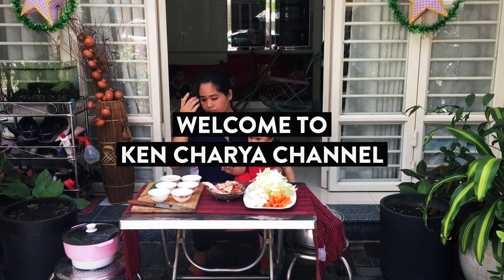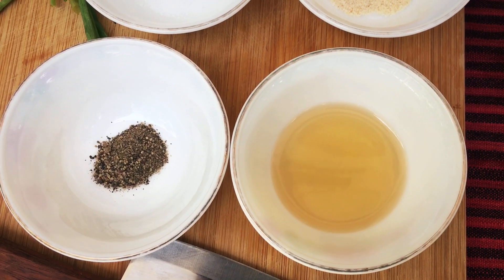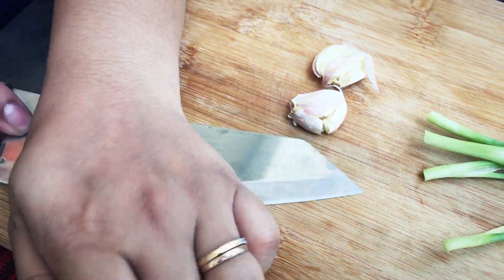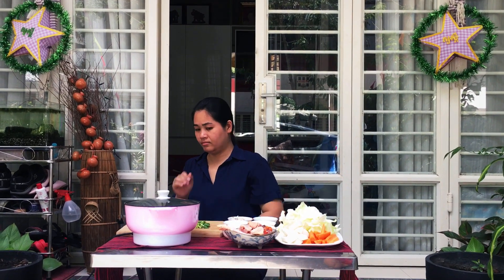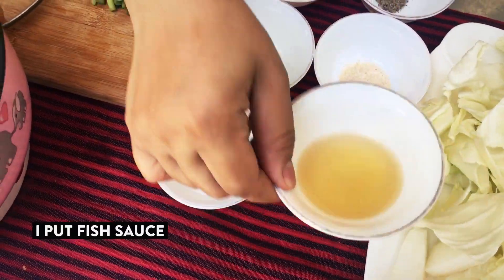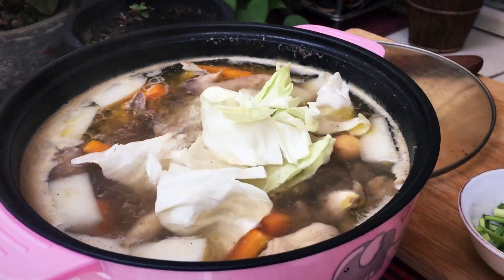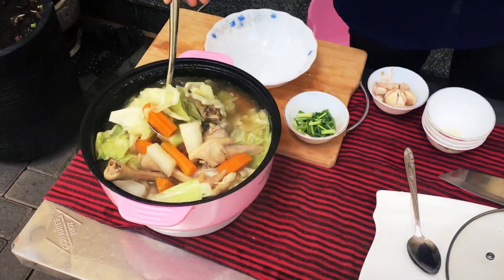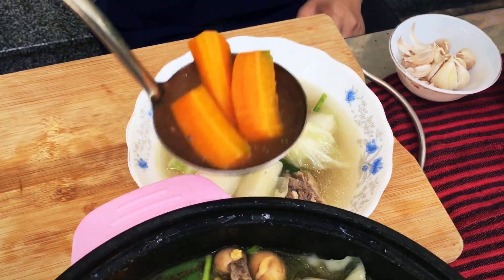Cabbage and chicken Soup Recipe | ស្ងោស៊ុបមាន់ជាមួយស្ពៃក្តោប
Cabbage and chicken Soup Recipe
Hello everyone! Welcome to KENCHARYA channel. Today I am going to show you how to make Cabbage and chicken Soup Recipe. Please kindly find my following recipe: Chicken, Cabbage,​ Carrot, Black Pepper, Spring Onion, Sugar, Fish Sauce, Salt, MSG, and Garlic. Let’s watch video together for a detail.

Good luck!